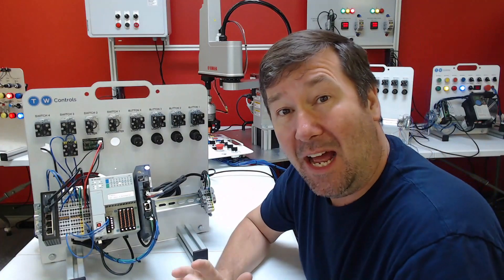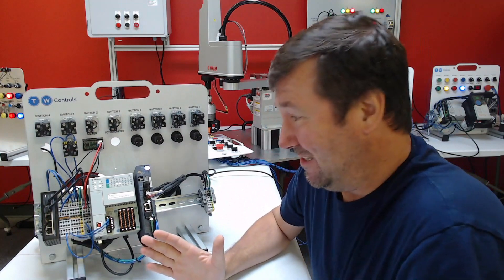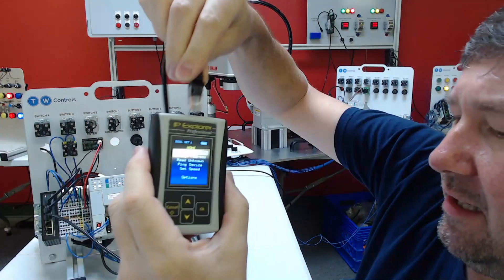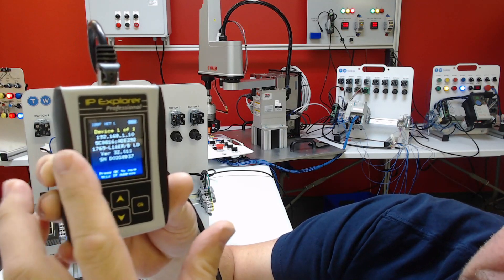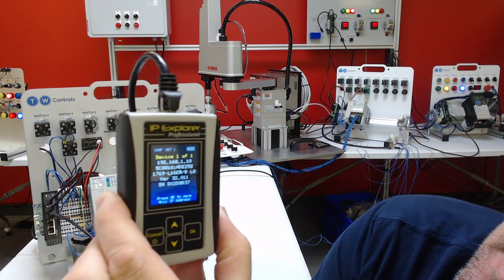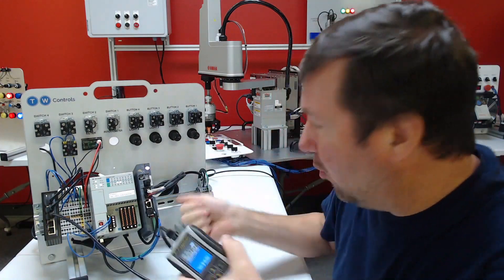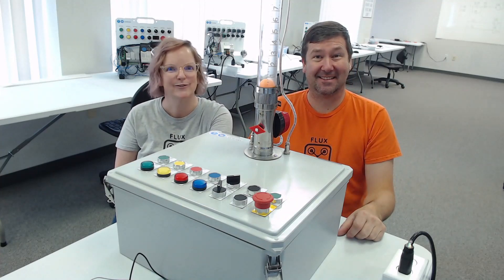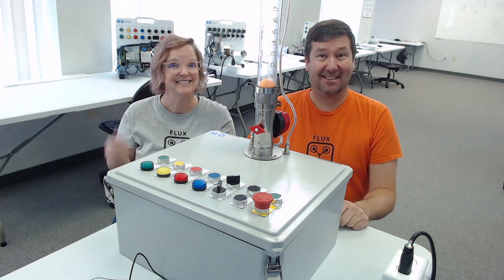Reading the IP Address of a Yamaha TH-SH Single axis robot positioner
We can use the PLC Tools SIM-IPE to discover the Ethernet IP address of a Yamaha TH-SH Single axis robot positioner.